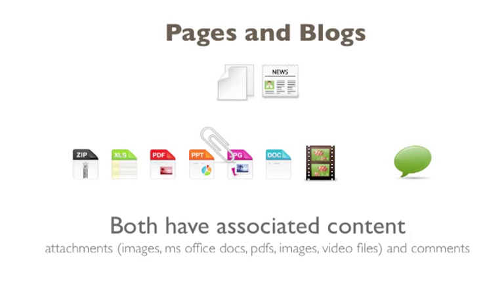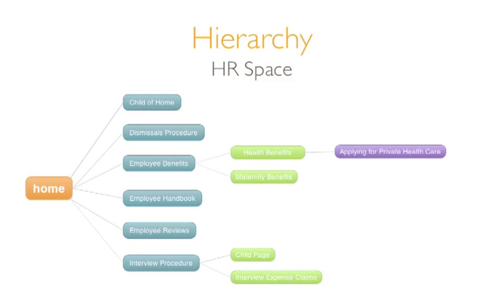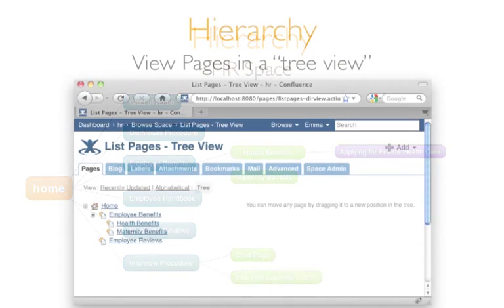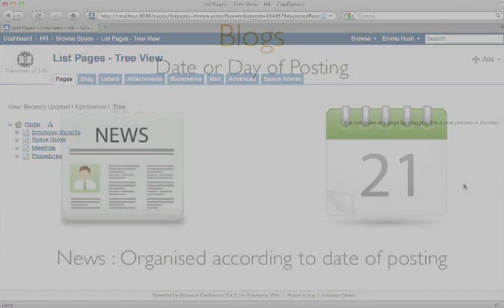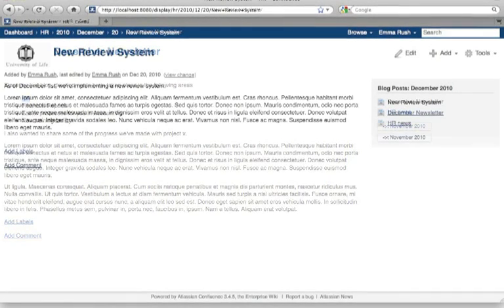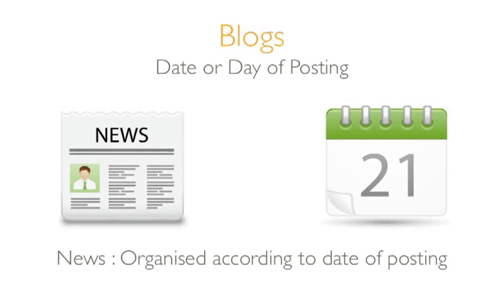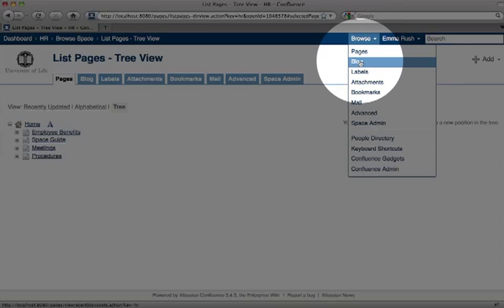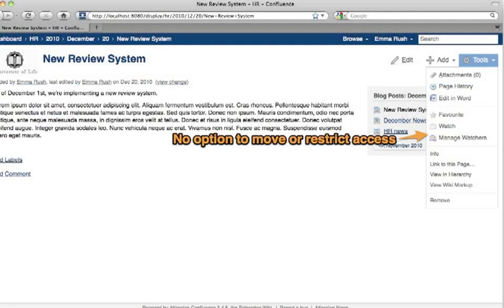The differences between pages and blogs in Confluence Wiki - Confluence Training by Adaptavist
An explanation of the differences between pages and blog posts in Atlassian's Confluence Wiki.